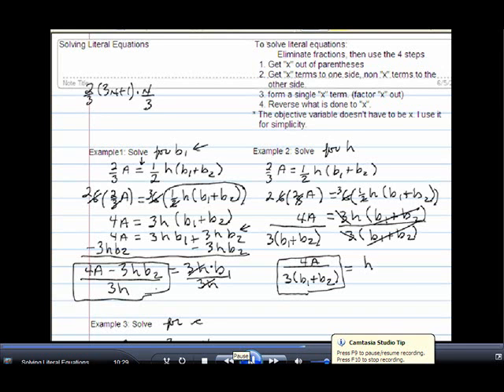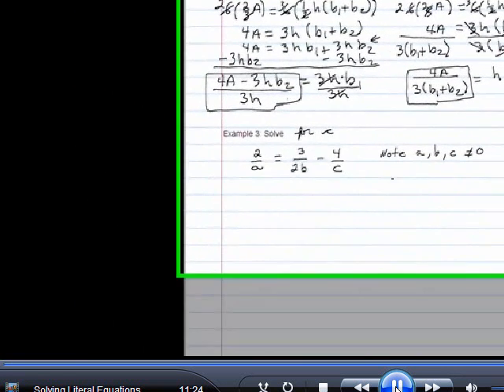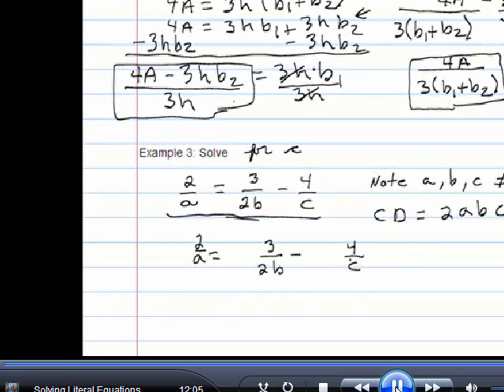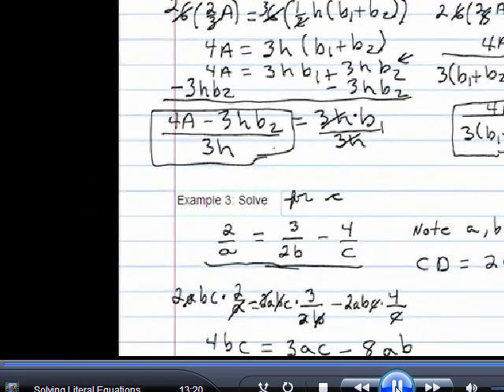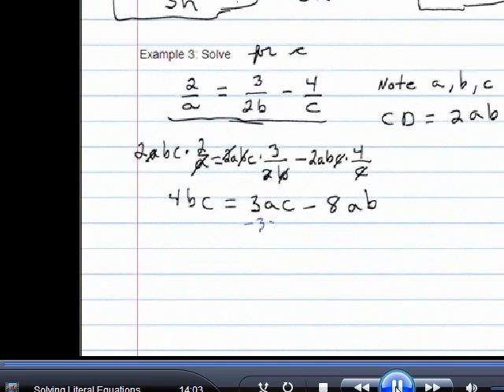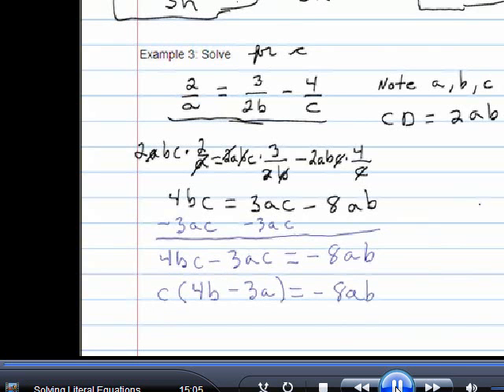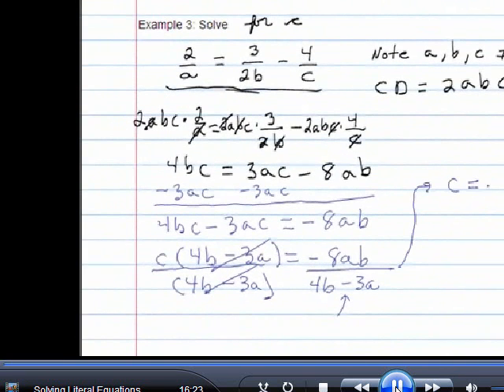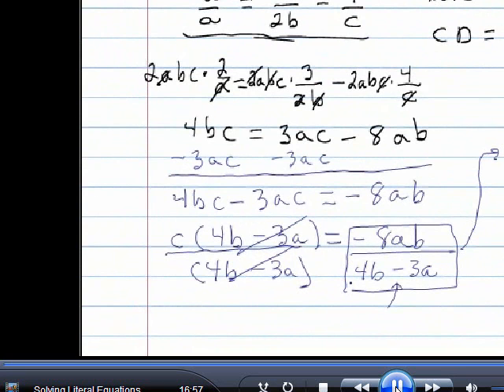Literal Equations Part 2.wmv